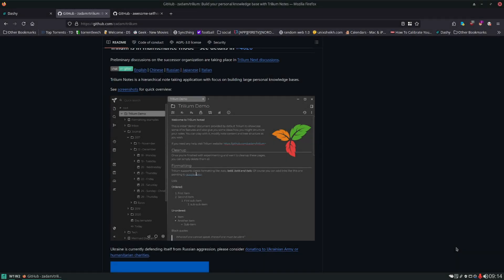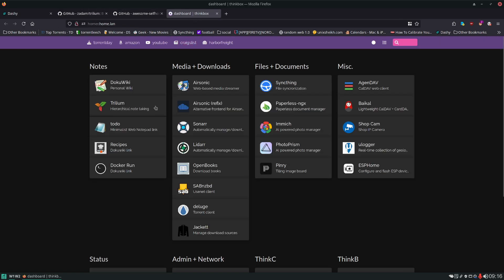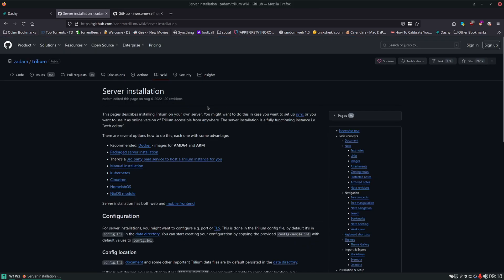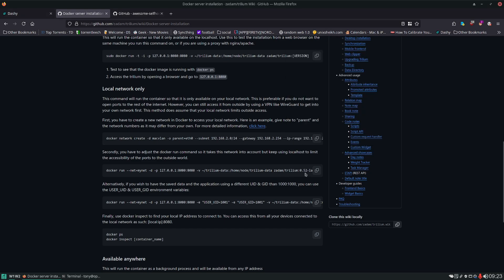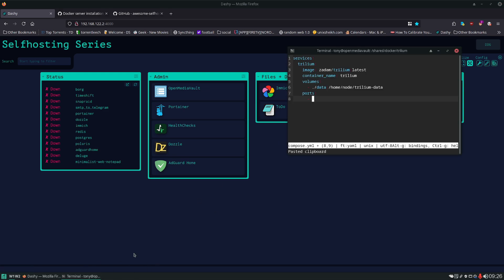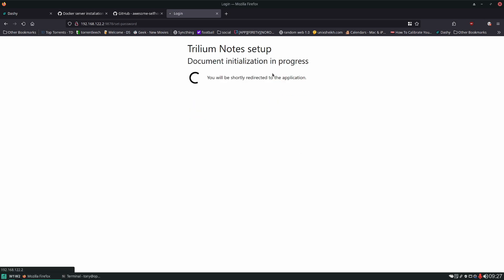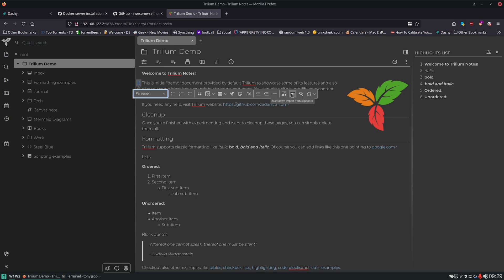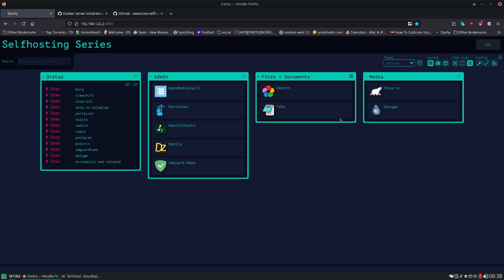Trilium Notes - Selfhosted Evernote, better than Joplin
0:00 - Intro
1:30 - App preview
2:22 - Begin installation
3:23 - Creating docker compose file
6:09 - App setup + options
9:00 - Adding to dashboard and good bye